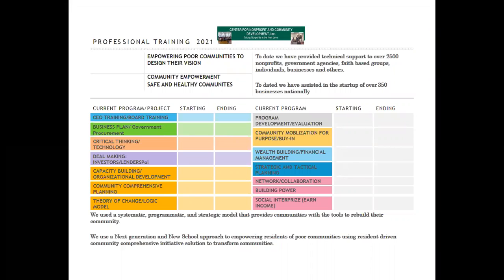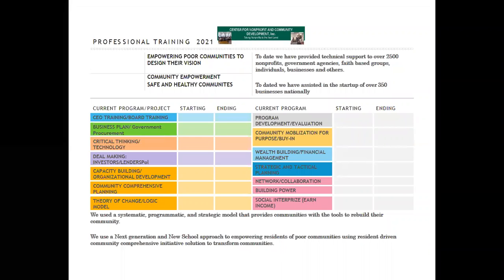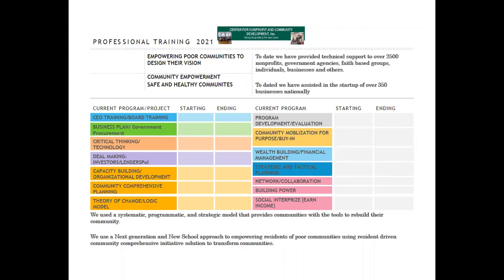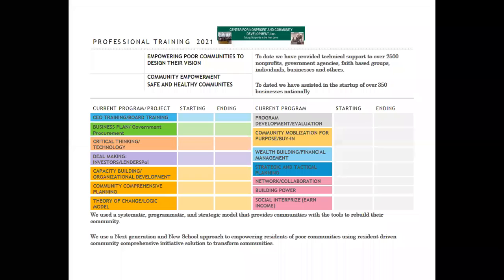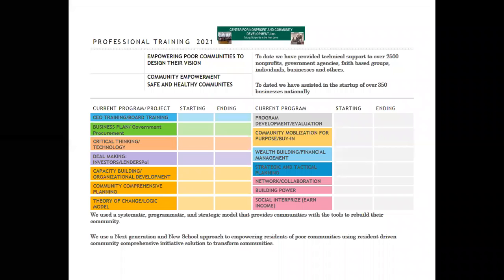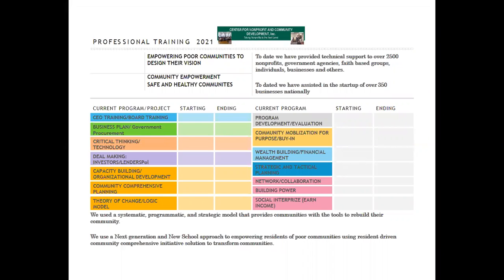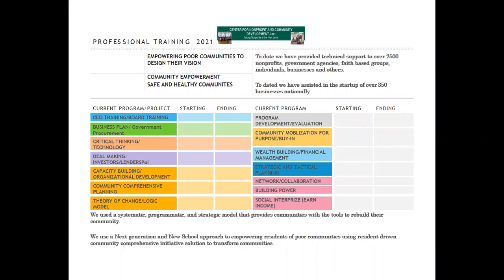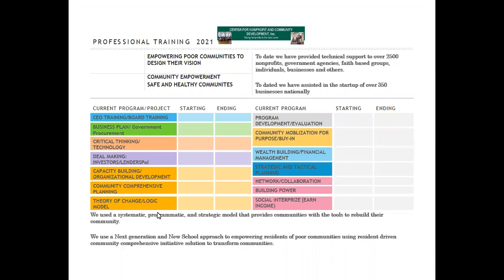CENTER FOR NONPROFIT AND COMMUNITY DEVELOPMENT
NATIONAL PROFESSIONAL TRAINING IN NEIGHBORHOOD  DEVELOPMENT IN POOR COMMUNITIES